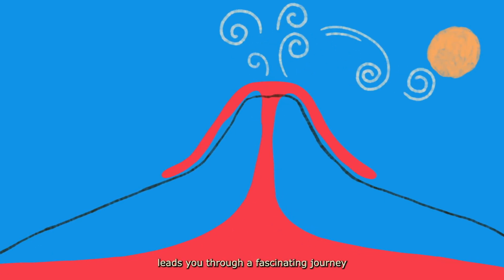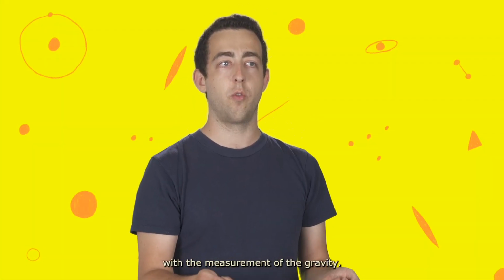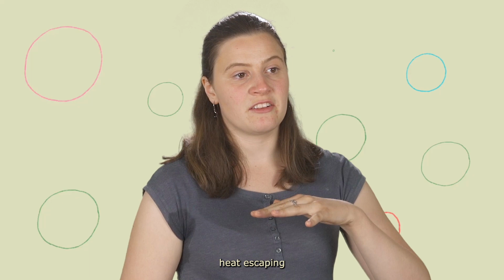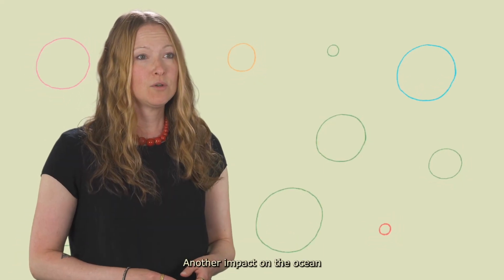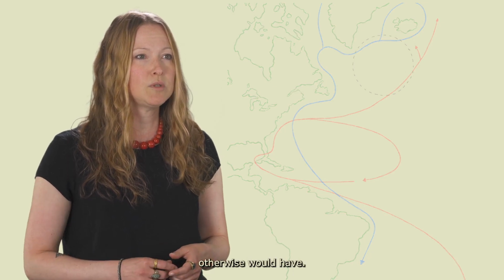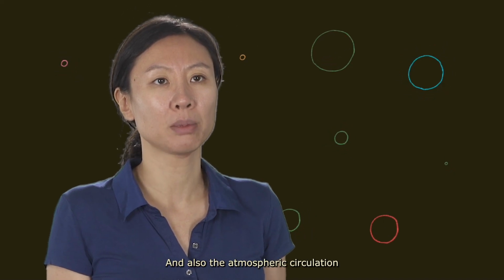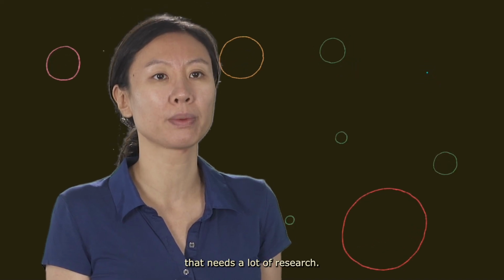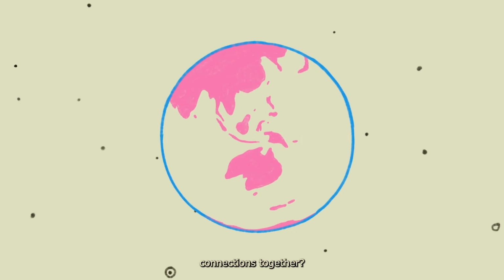Geoscience Connections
'Geoscience Connections' leads you through a fascinating journey through the Earth’s history, explained by eight early-career researchers who represent  each International Association of IUGG. The timeline starts from the formation of our planet and across billions of years when humans became Earth’s inhabitants. On the one hand, the intelligent human brain allowed for the development of various brilliant technologies and a complex society. On the other hand, humans have participated in the uncontrolled exploitation of natural resources, and are thought to have caused many problems to other living beings on our planet. IUGG geoscientists help us to better understand Earth processes, bring us hope for the problems humanity faces and solutions towards a more sustainable Earth.